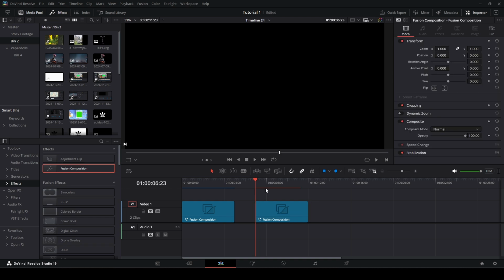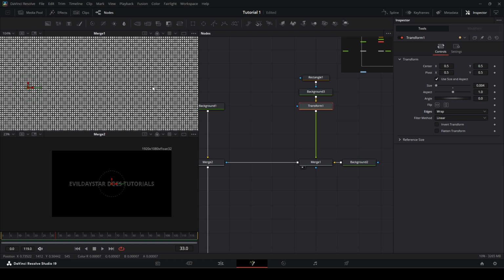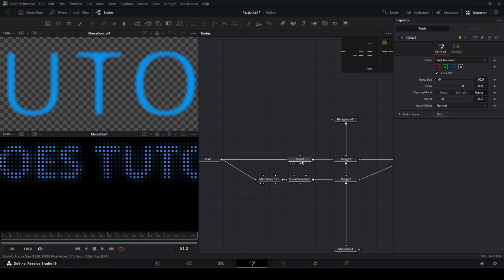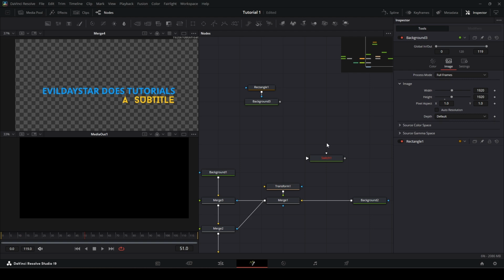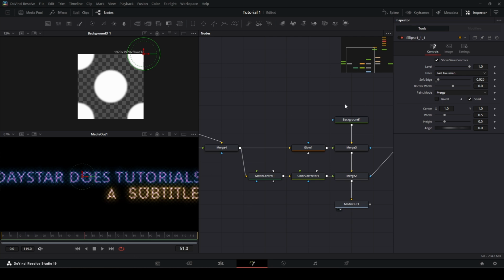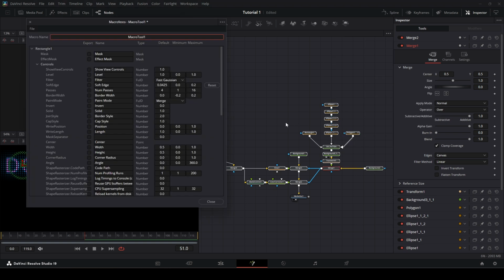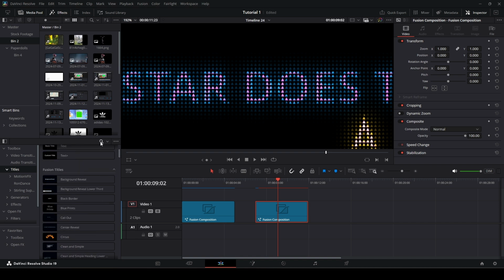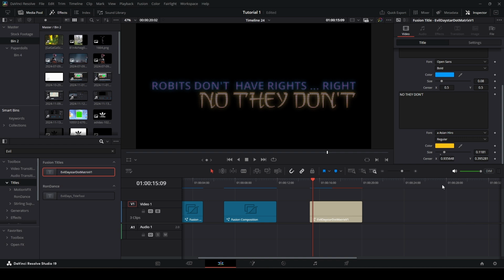DaVinci Resolve 19.1 | Dot Matrix Display Tutorial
In this tutorial we'll learn how to make a retro futuristic dot display AND how to turn it into a tool accessible in the Edit tab! With a guest appearance form our friend the SWITCH node.